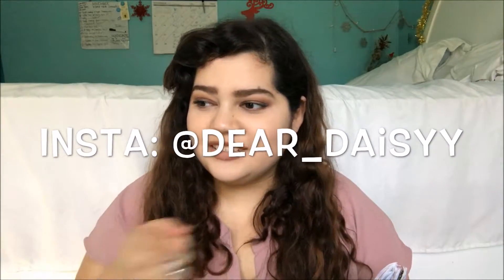How To: GET THE PERFECT INSTAGRAM | daisycalzada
Uploading Schedule for OurNewEra
Tuesdays: Savannah
Wednesdays: Nani
Thursdays: Daisy
Fridays: Lisa

Vine: Daisy Calzada